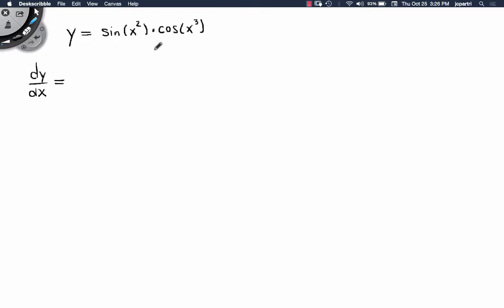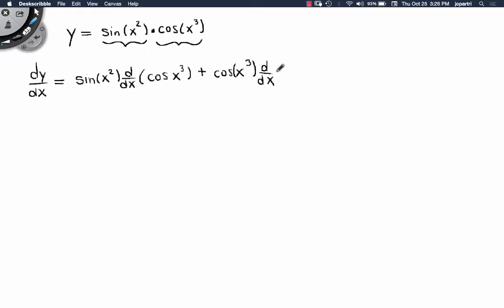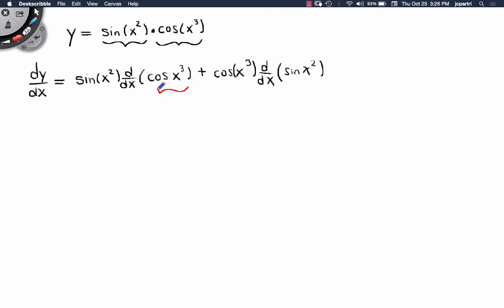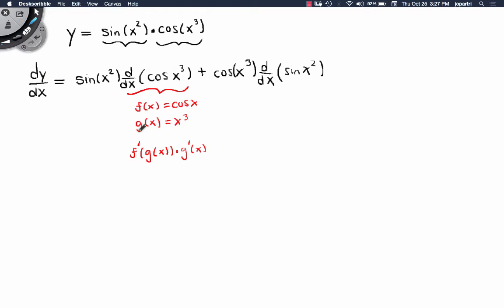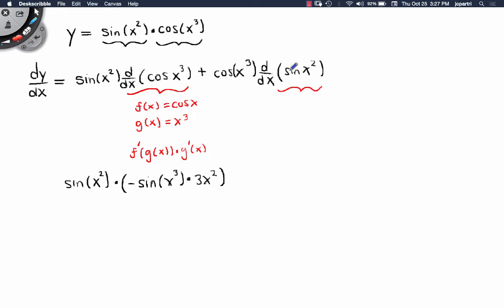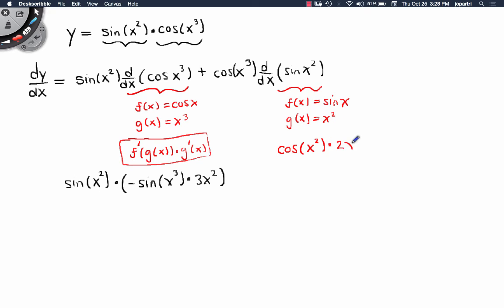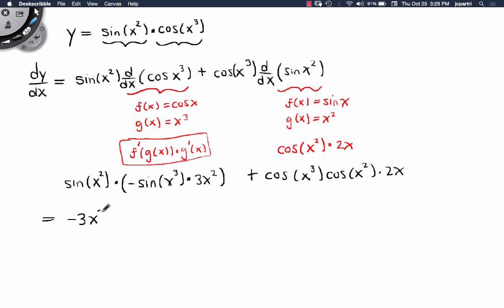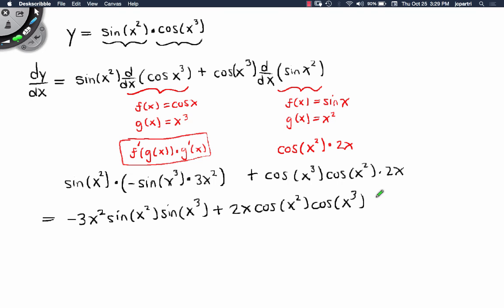Practicing the Chain Rule part 2